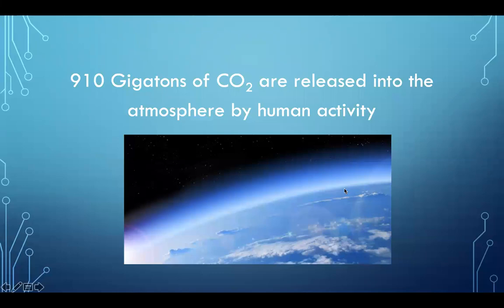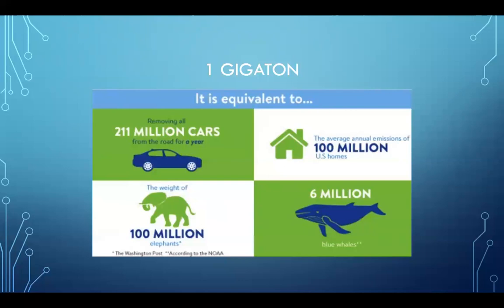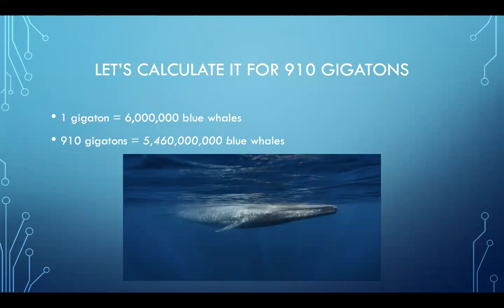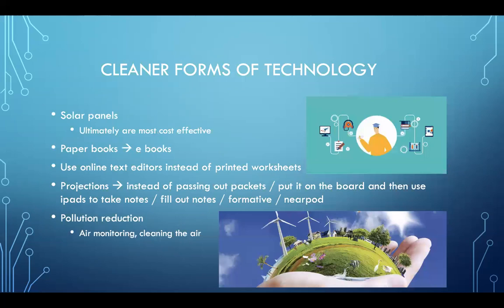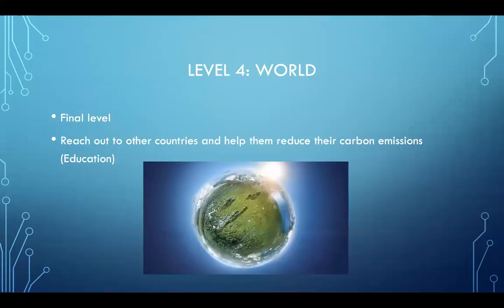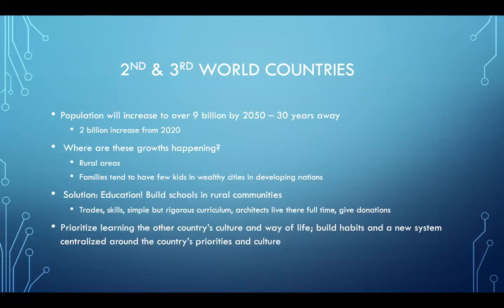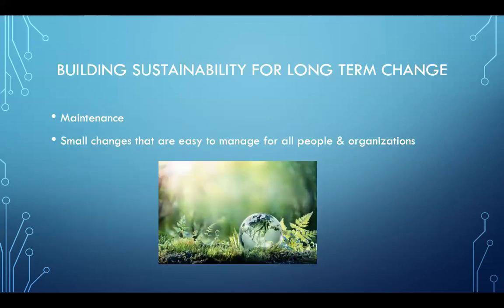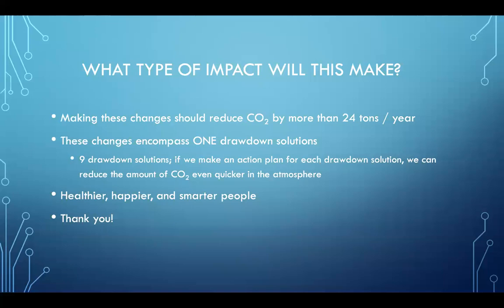2020 iStronG Project Presentation UMB UB